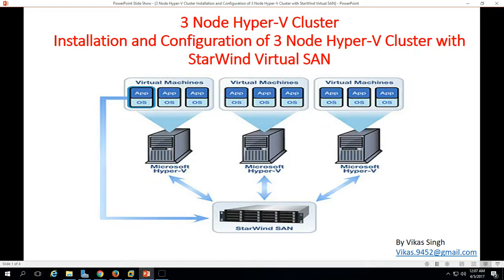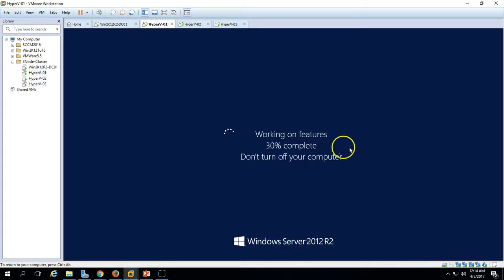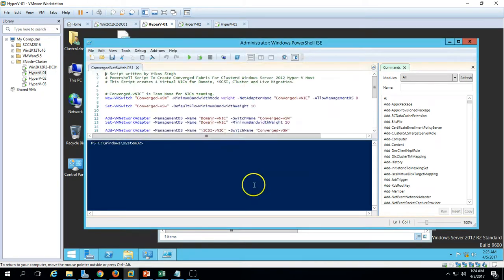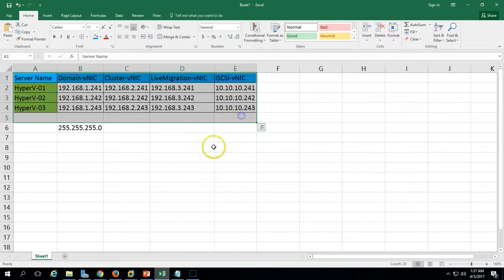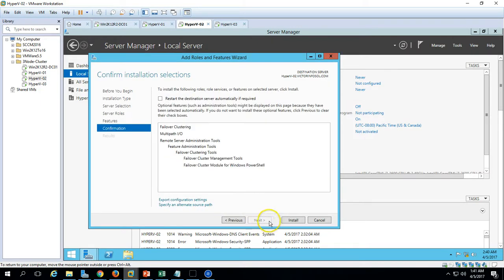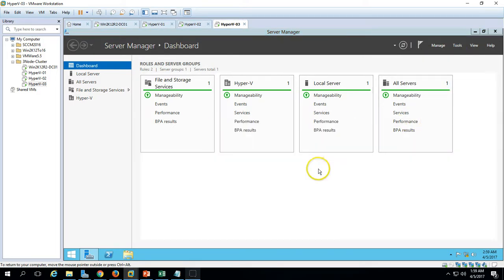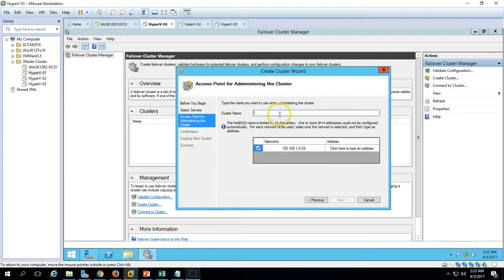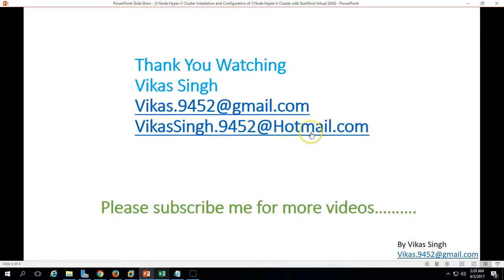3 Node Hyper-V Cluster - Installation and Configuration with StarWind Virtual SAN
Hello friends

3 Node Hyper-V Cluster - Installation and Configuration of 3 Node Hyper-V Cluster with StarWind Virtual SAN